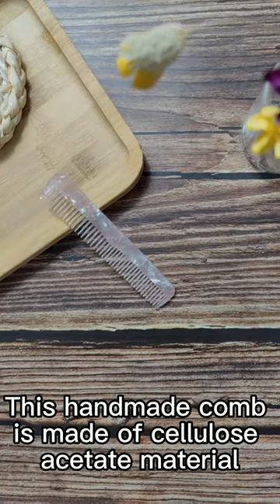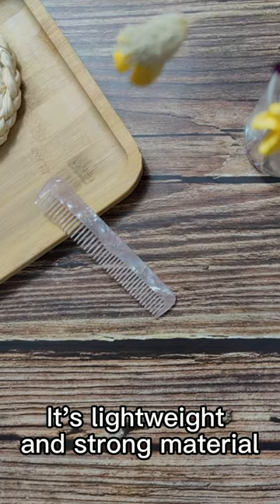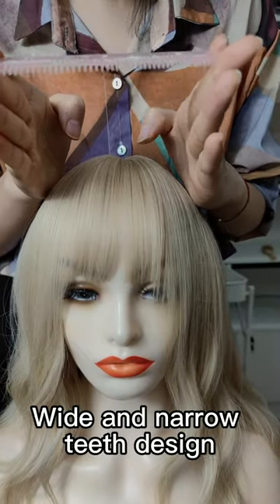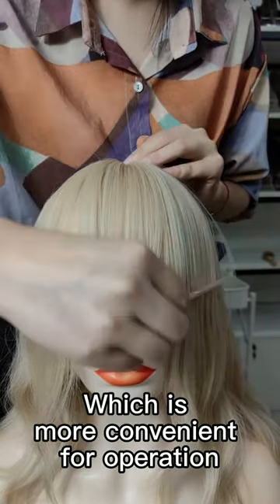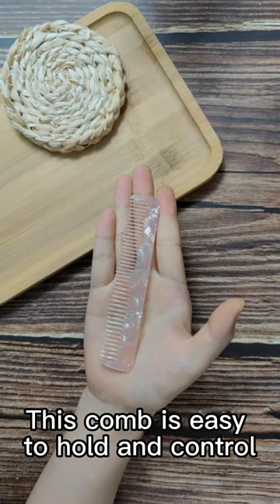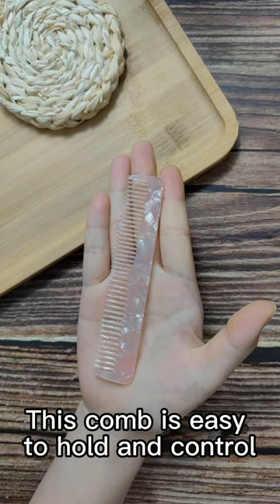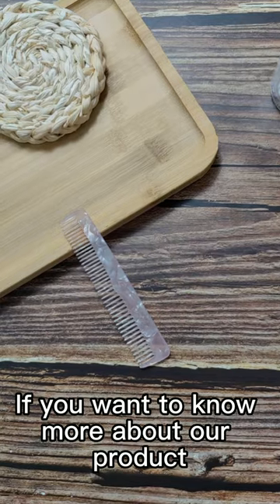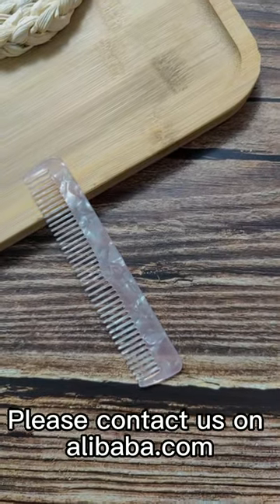Custom Logo Handmade Pink Curved Cellulose Acetate Comb#haircomb